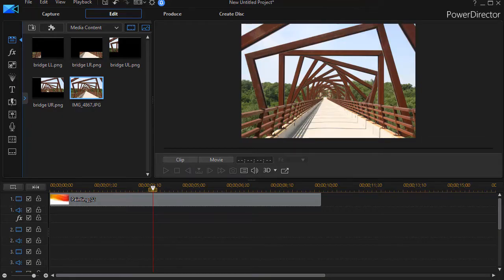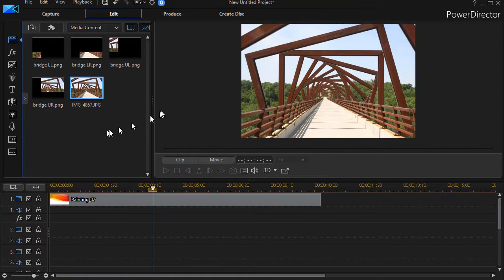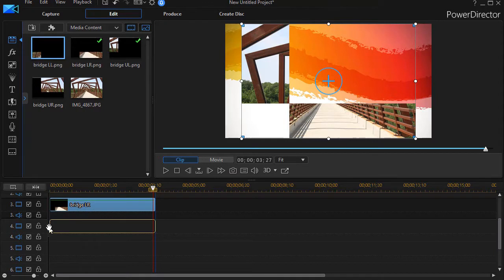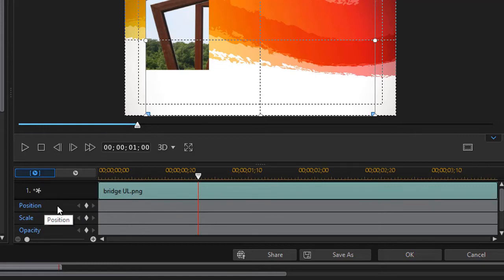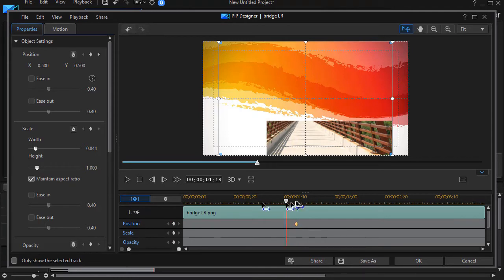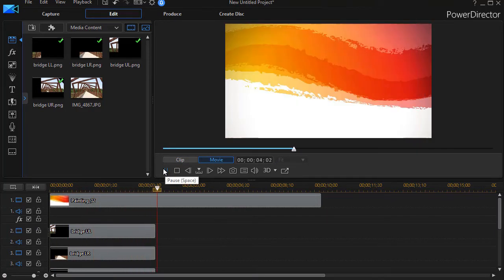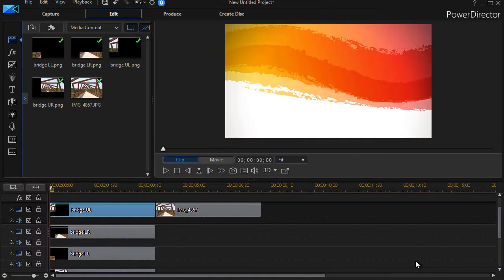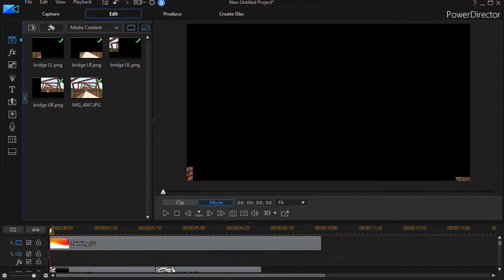PowerDirector - Assemble an image from parts with motion